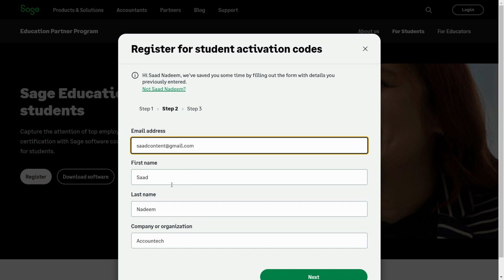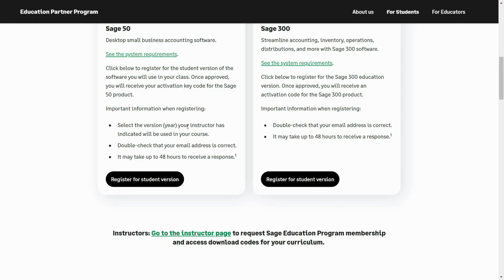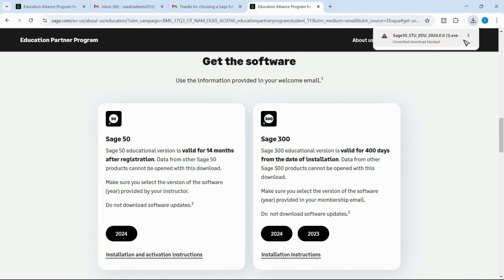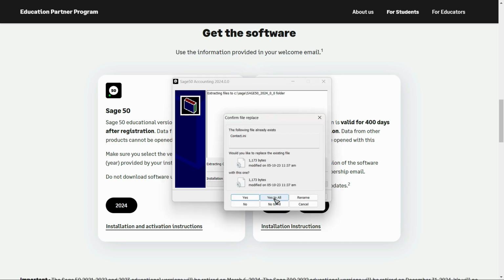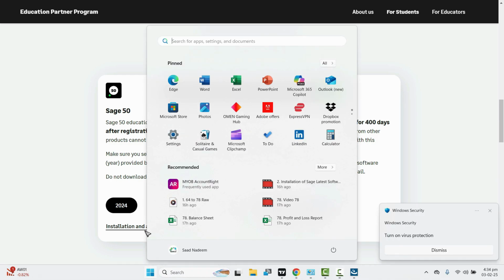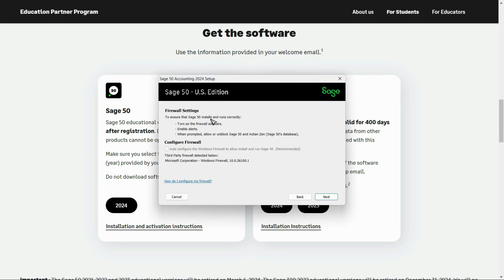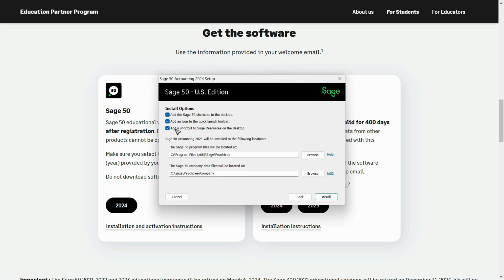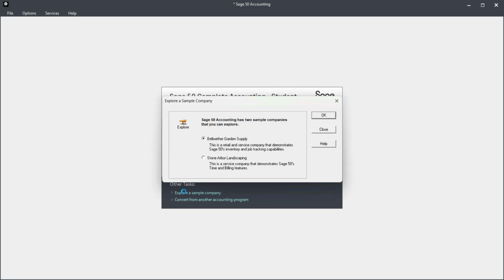Install Sage 50 Accounting Software in 5 Minutes and BOOST Your Productivity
In this Topic We will learn how to install sage accounting latest version . For more informative videos like this please mention down below in comments about future topics you wanna see on this channel and ill add them for you

Course Link